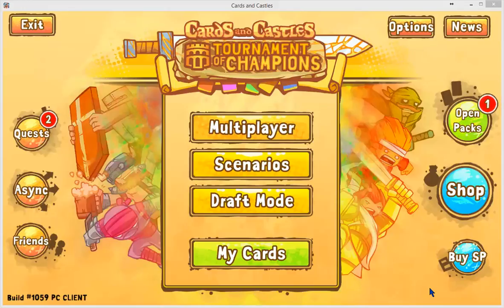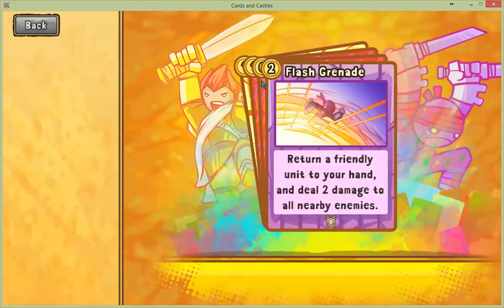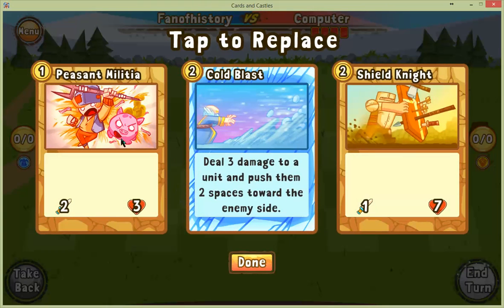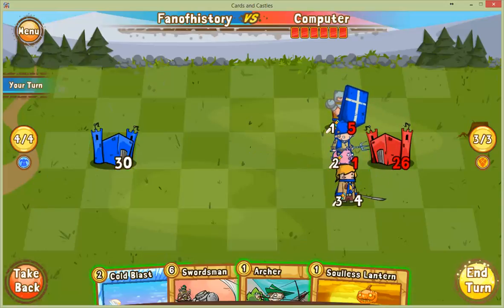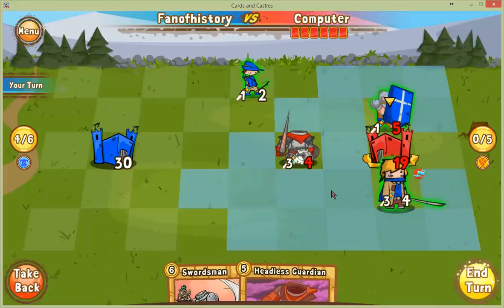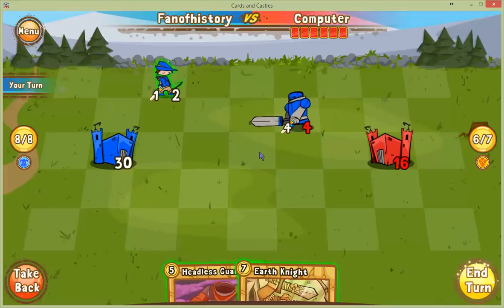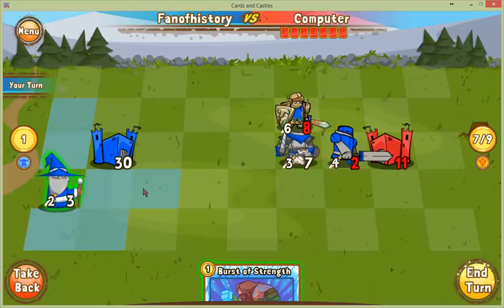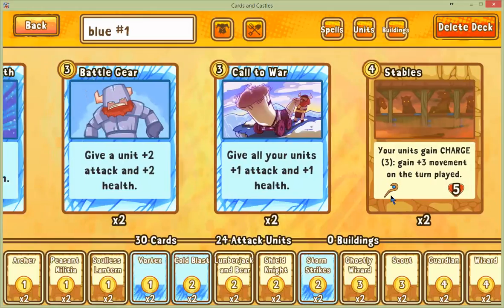More Beta Keys to give away for Cards and Castles and a match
Dan has a couple of more Beta Cards and Castles keys to give away. Get them here (instructions in video - your quest is to follow them exactly)

Dan also plays a match with his mono blue deck, trying to defeat the last faction, the Crusaders, to gain access to all colors/factions